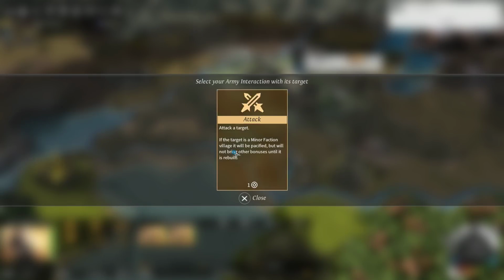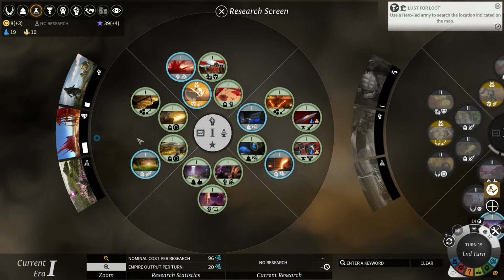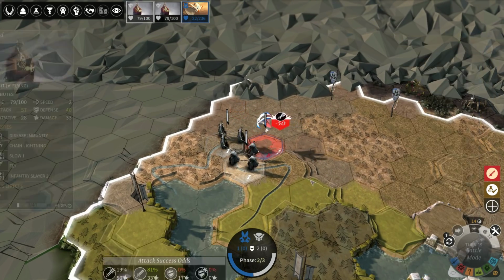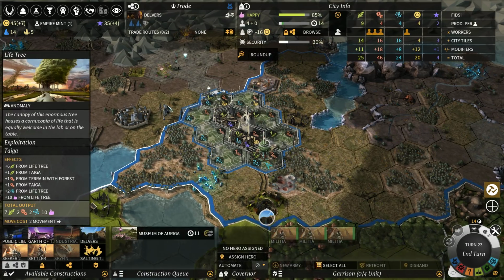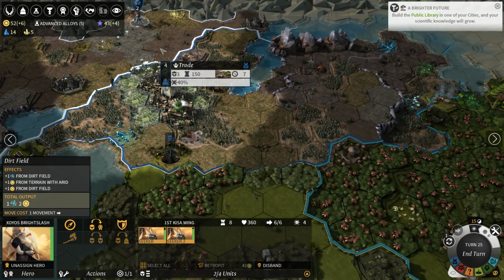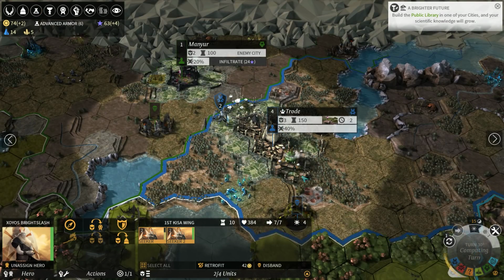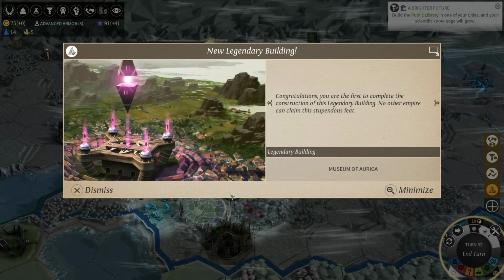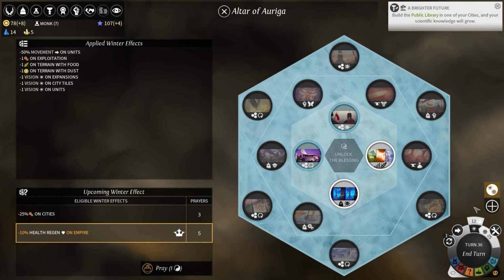Let's Try Endless Legend: The Shifters eXpansion - Allayi Ep. 2 (BETA)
Join Rob as he plays as the Allayi in the beta of the upcoming Shifters eXpansion for Endless Legend! Episode two is the final episode of this preview!

the best place for 4X and strategy game news, podcasts, reviews and discussions on the internet.